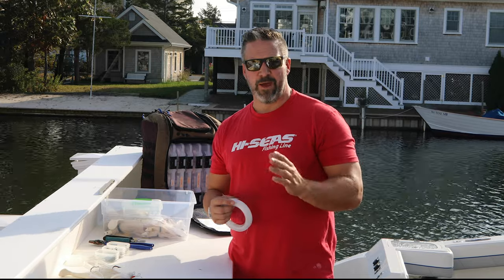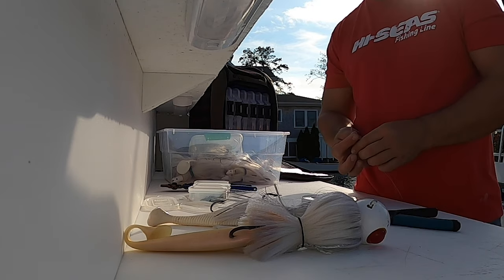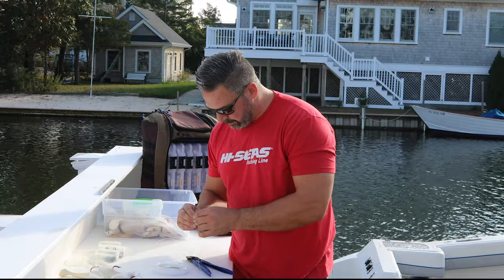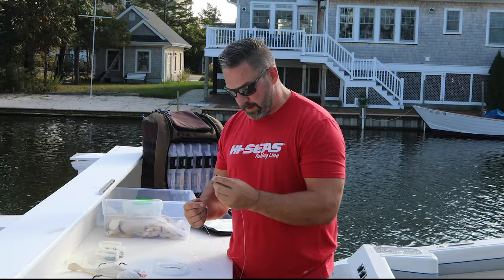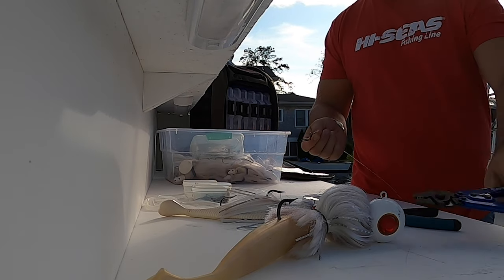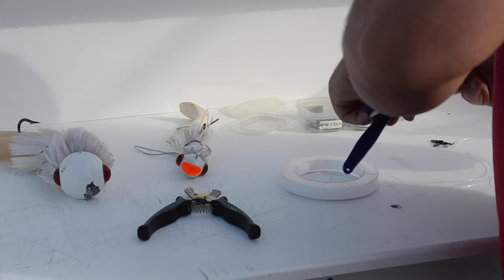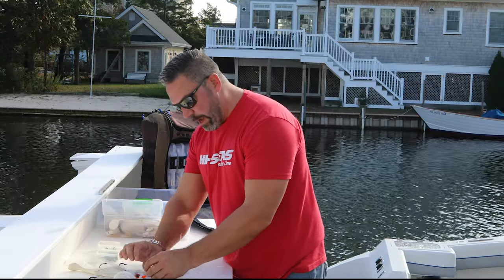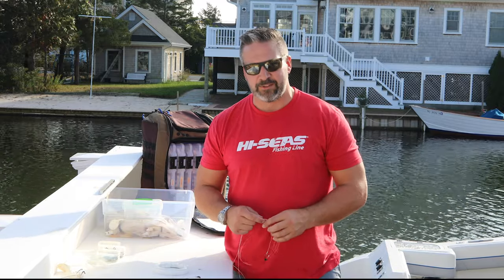Rigging a Tandem Rig - Ideal for Striped Bass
Captain Dave Schunke demonstrates how to create the ideal Tandem Rig for striped bass.